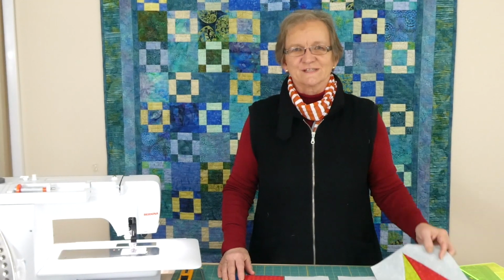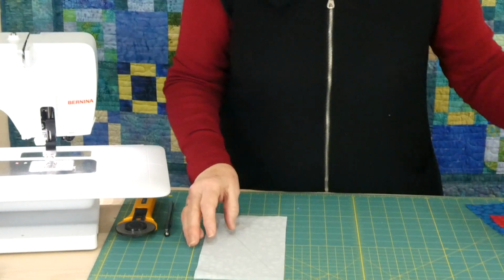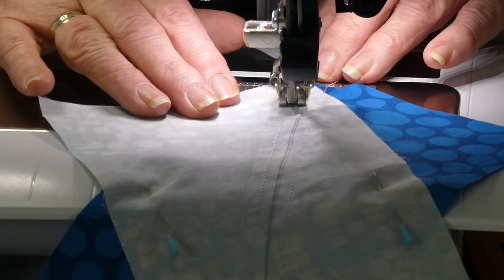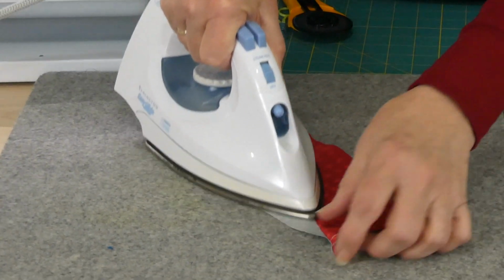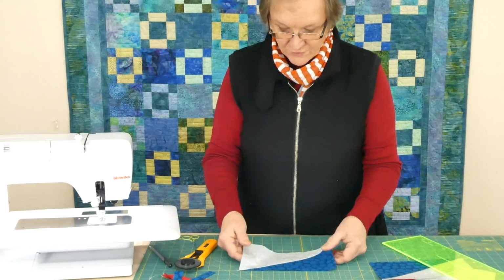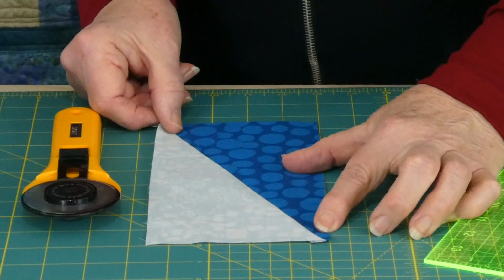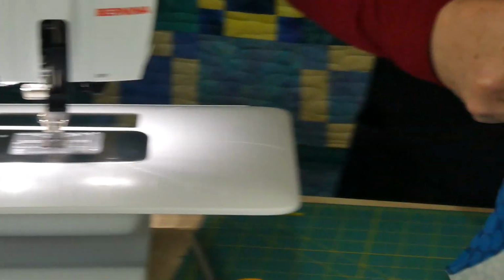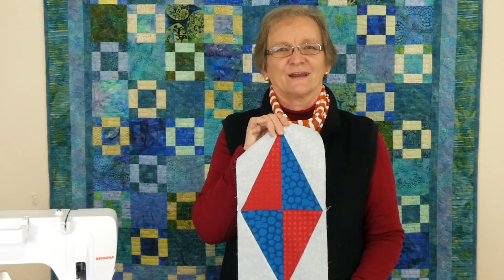Tips & Techniques 235 - How to make a half rectangle diamond block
This video shows how to make a diamond block using half rectangles.